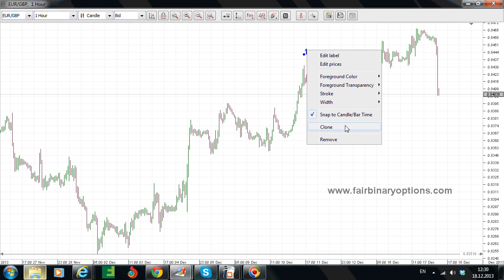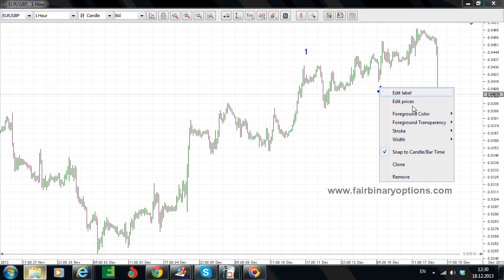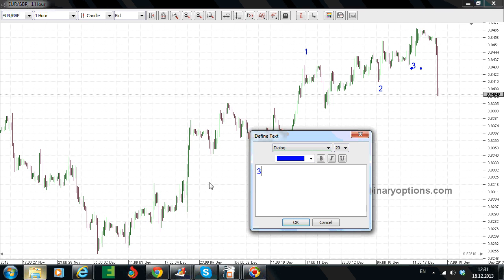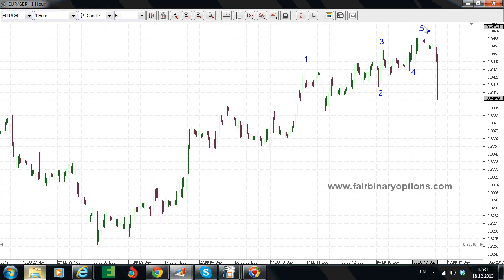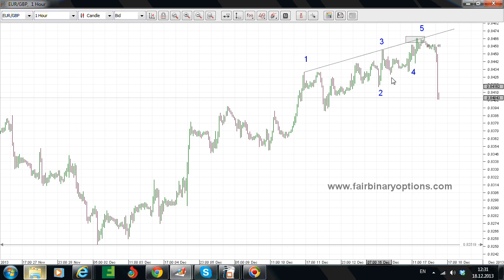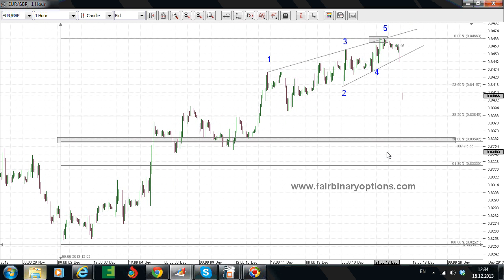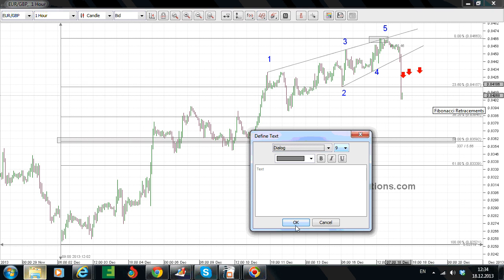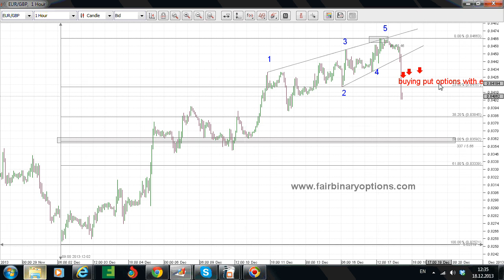EURGBP five waves structure done | Binary Options Trading Strategies